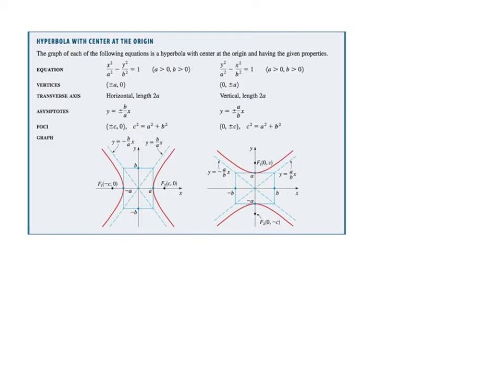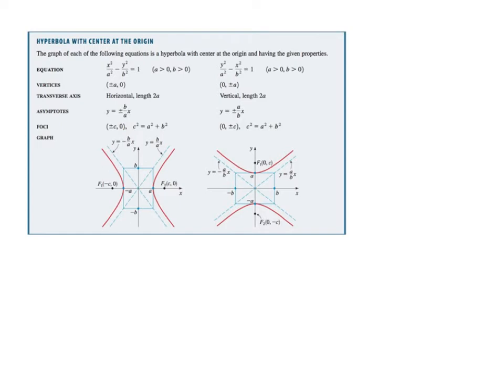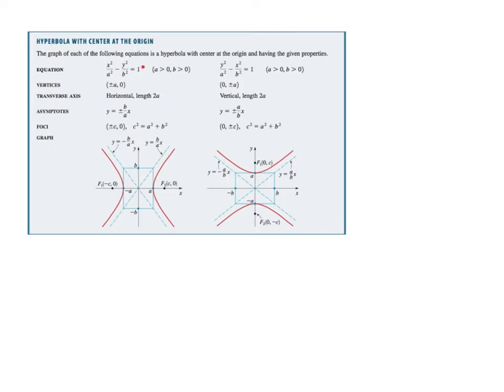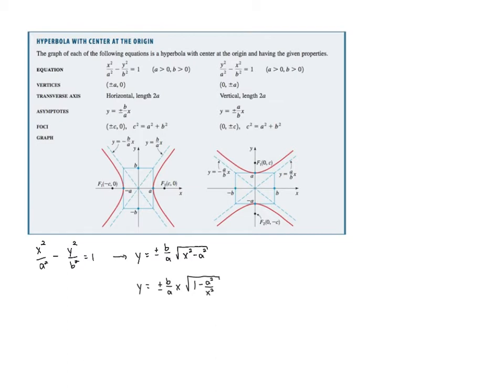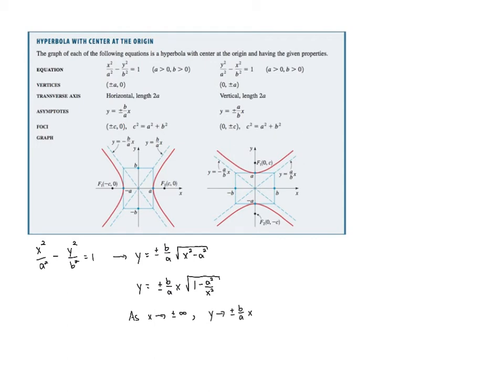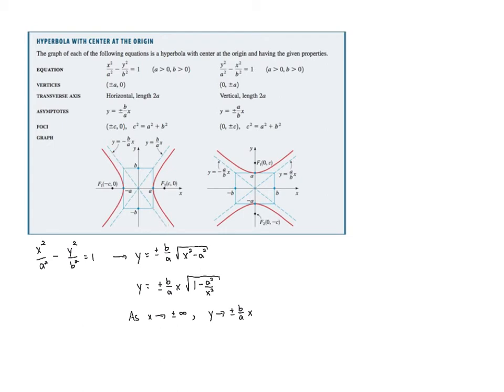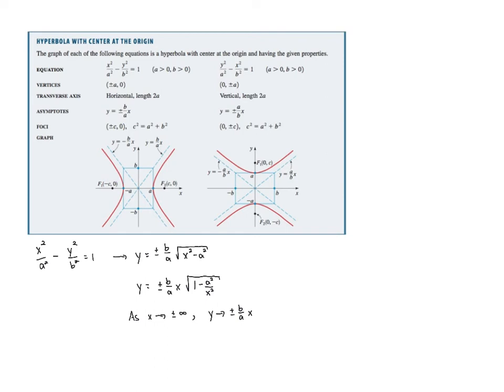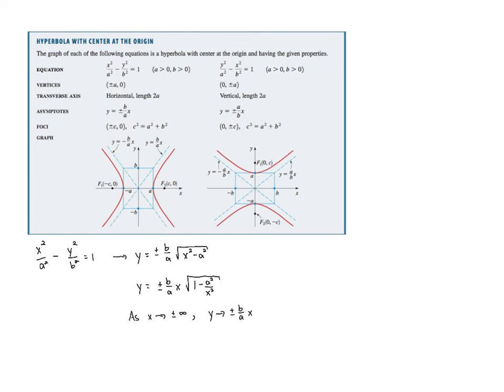M9090SN88 - Introduction to Hyperbolas (Part 2)